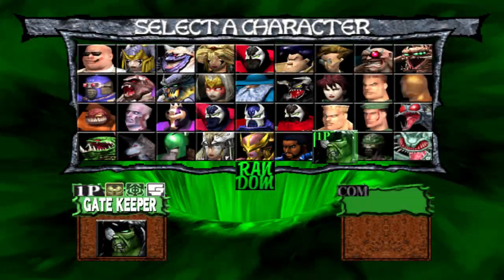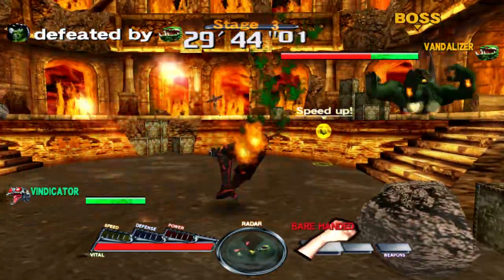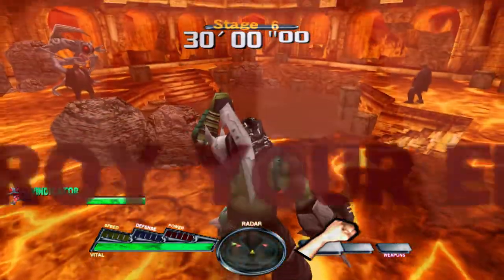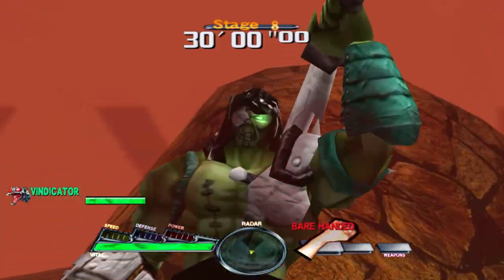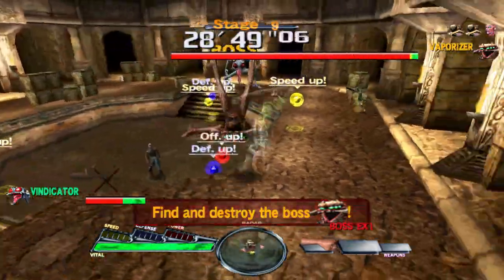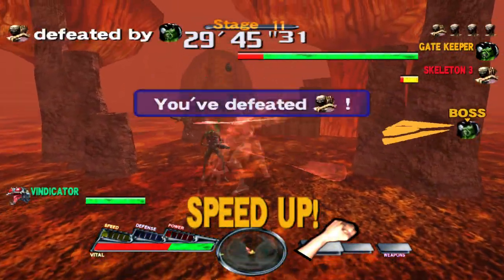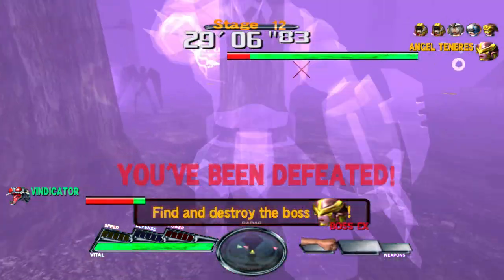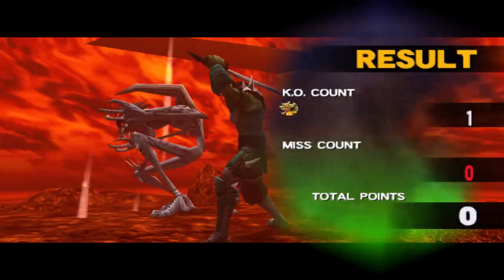Have you Played Spawn in the Demon's Hand? It's a Great Spawn Game!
This game is called Spawn: In the Demon's Hand for Dreamcast.
It's pretty good and I think it should be restored as a downloadable arcade game for Steam, Xbox and Playstation.

Guyver Lore, What is the Guyver, Guyver Zoanoid, Full Manga Story of Archanfel,
What is Guyver Giantic XD Exceed, 13th Zoalord, Who is Apollyon Apollon, Masaki Murakami,
Imakarum Mirabilis, Zoanoids, Hamilcar Barcas, Futton Balcus, Hamical Balcus, Terminator Lore, Terminator 5 Movie,
Terminator 6 Movie, Yautja Hierarchy Rituals Honor Code, Underworld Lore, The Cave Movie Creatures Explained,
Female Guyver, Who was the first Guyver, YouTube Gaming, Guyver 0 Explained, The Relic Creature Explained,
What are Graboids Tremors, What happened to Dutch,  New Predator 5 Movie, Guyver Control Medal Metal, Guyver Video Game,
Documentary, Spawn in the Demons Hand Dreamcast playthrough review, All Charactesr Unlocked, GateKeeper, Black Brimstone,
Malebolgia, How to unlock characters, boss battle mode, Spawn Lore, Spawn Game Final Boss, Todd McFarlane's Spawn: The Video Game,
Spawn: The Eternal, Spawn: Armageddon, Origins of Spawn, 60fps,